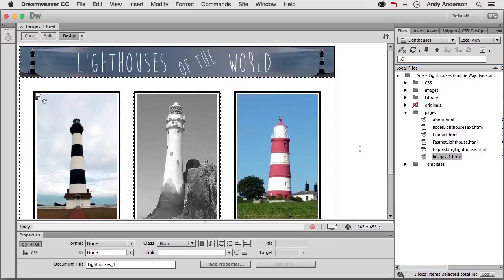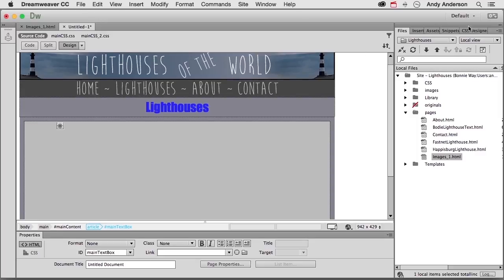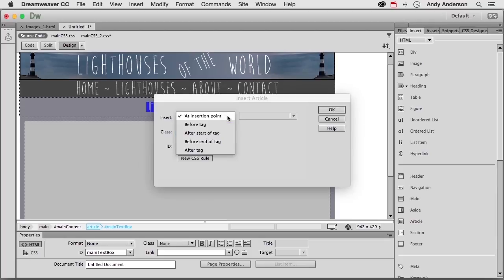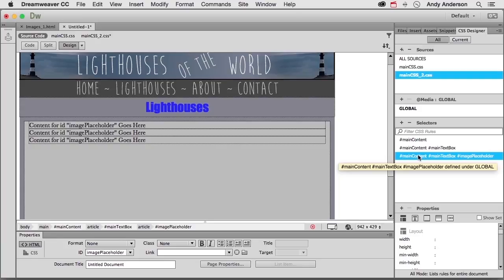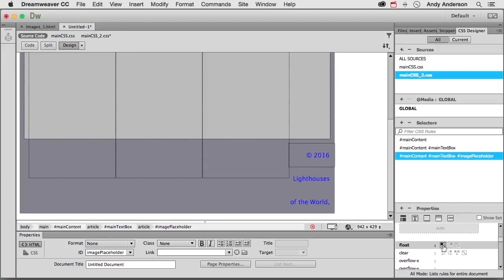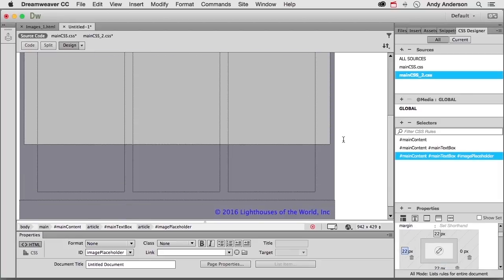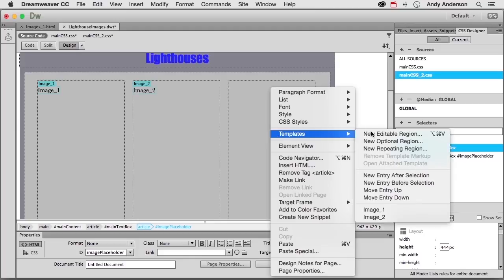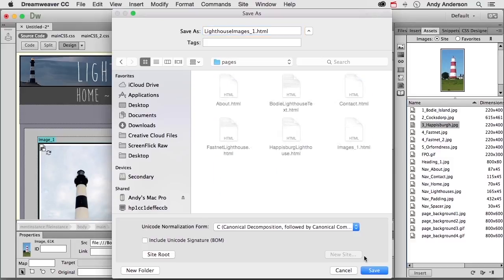11 03 Modifying The Image Page